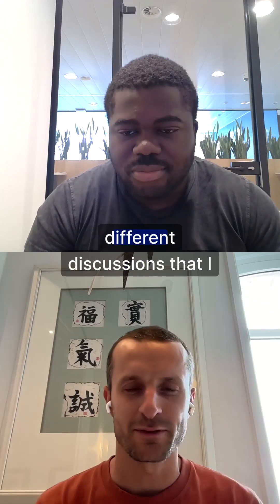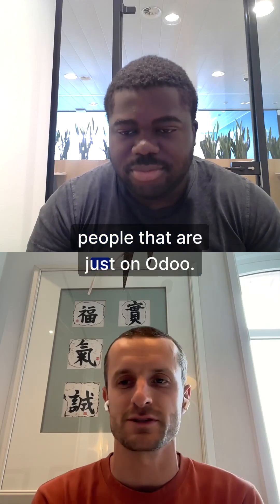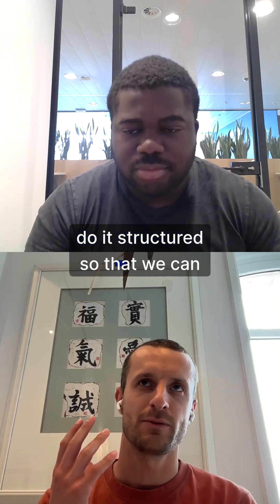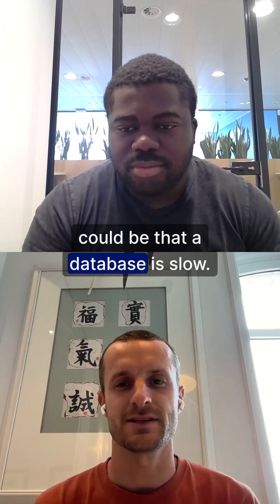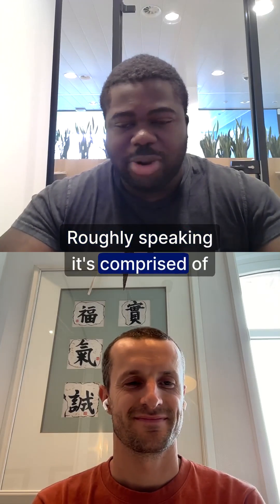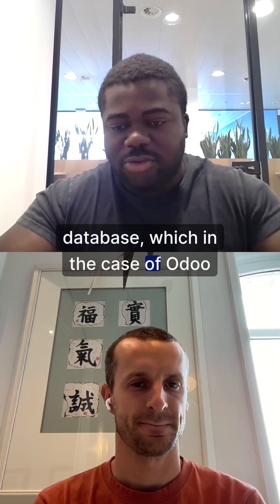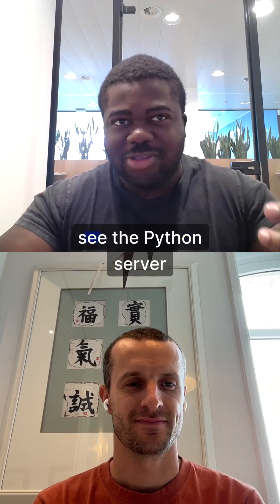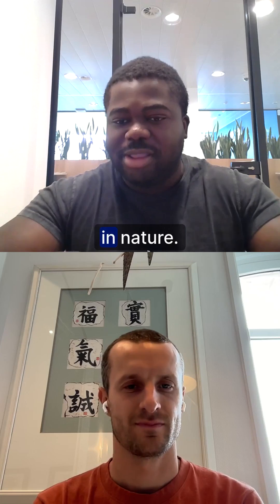Why is your Odoo database so slow? Let's fix that!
Think your slow Odoo database is the culprit of your dwindling performance?
It might actually be something else.

There's a lot of things that could be the real reason behind a slow performance. Listen to the episode to find and fix those things!